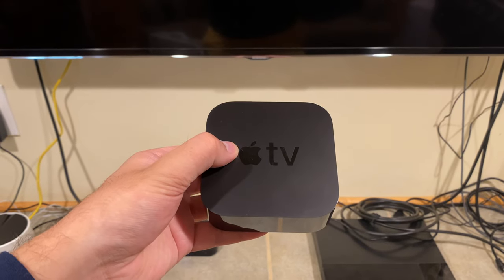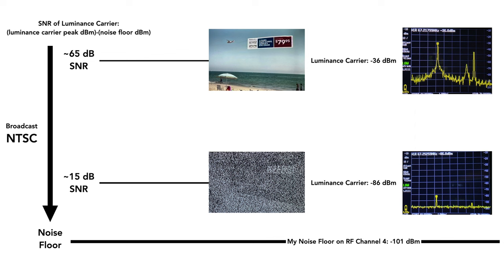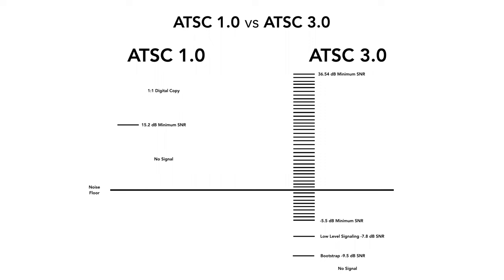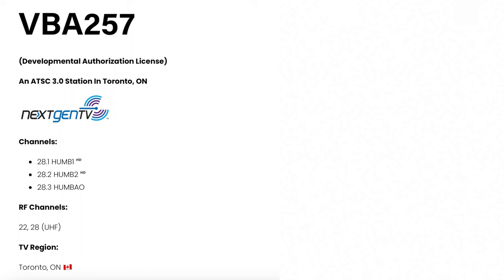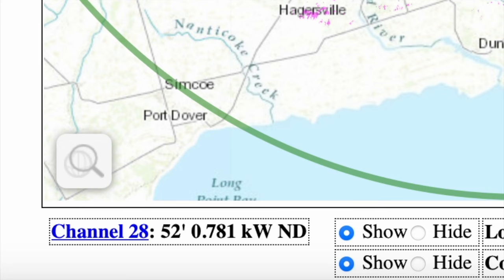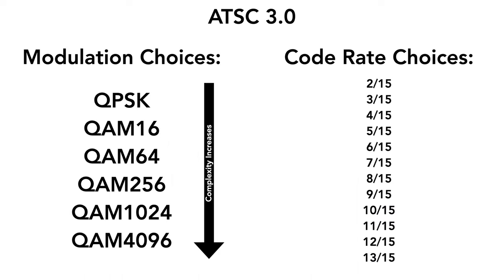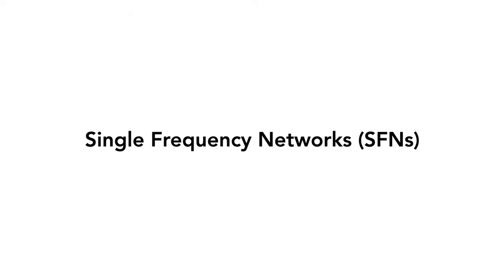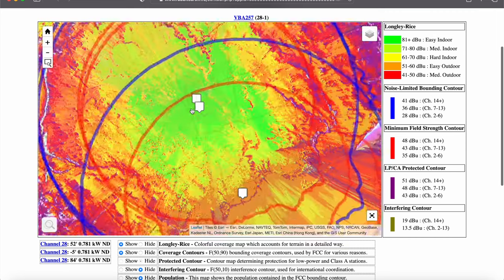Using OTA IP Broadcasts To Their Full Potential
Chapters:
0:00 Intro
1:18 Chapter 1: Comparing Reach
1:25 Broadcast NTSC Reach
2:30 ATSC 1.0 Reach
3:05 ATSC 3.0 Reach
3:51 NTSC vs ATSC 1.0 vs ATSC 3.0 Below The Noise Floor
4:10 VBA257
6:32 Implications For Robust ATSC 3.0 Signals
6:54 There Would Be No Need For Locast
7:03 What Are Modulation And Code Rates?
9:45 Single Frequency Networks (SFNs)
11:15 Chapter 2: Use Cases
19:49 Broadcasters Seem To Care About DRM Encryption, Not Innovation
20:40 Conclusion
21:13 Outro